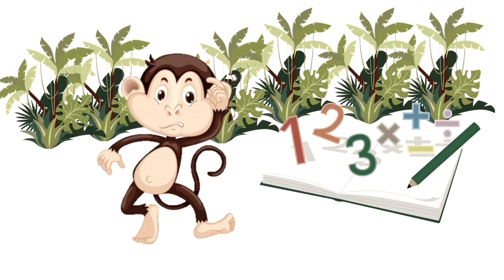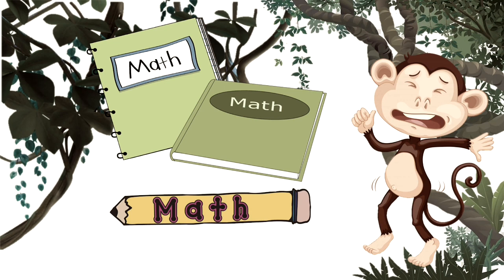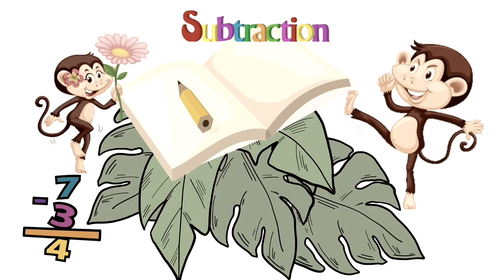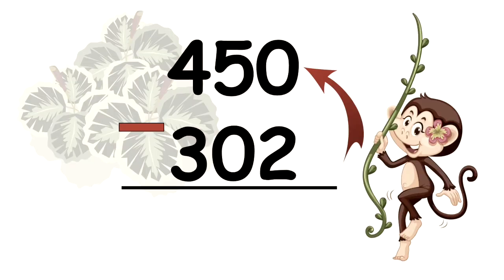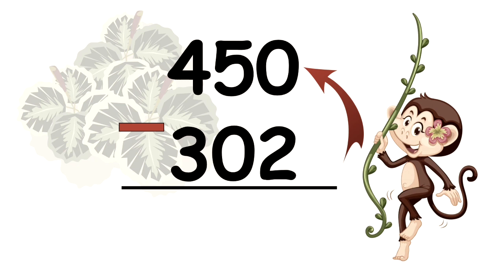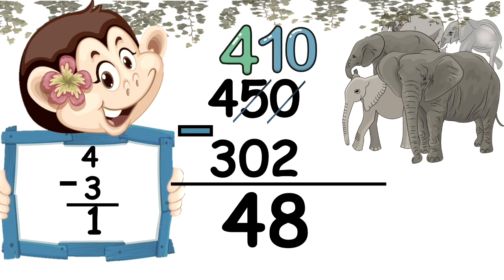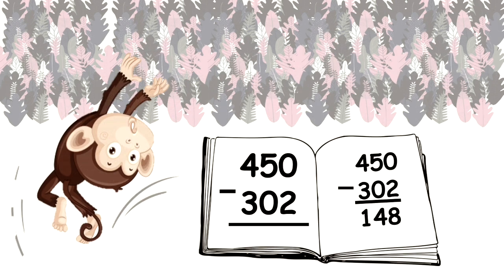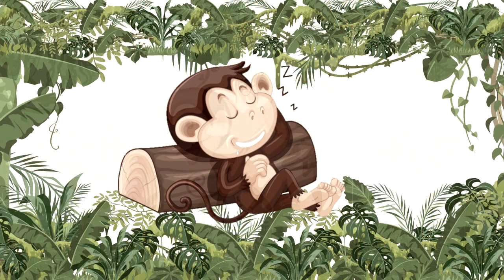Maths-Three Digit Addition With Regrouping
Simple mini-lesson that guides kids through the process of subtracting when regrouping is required.